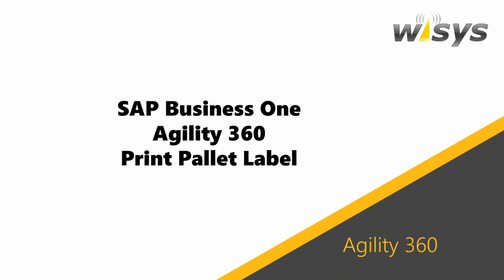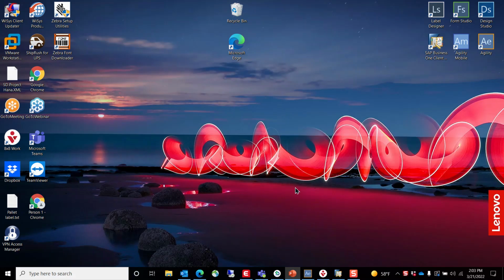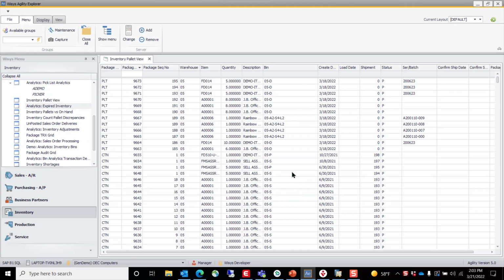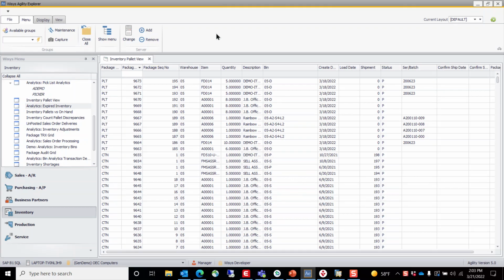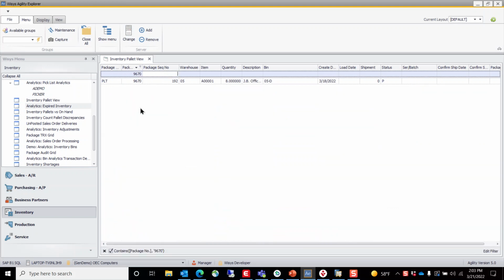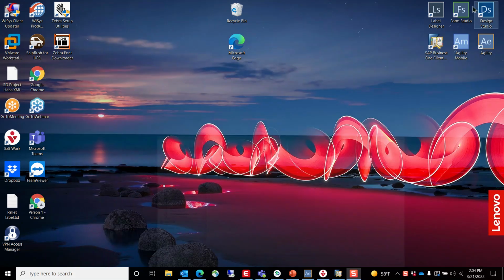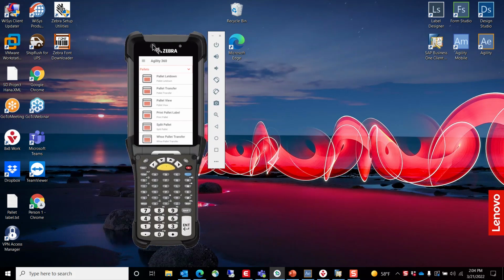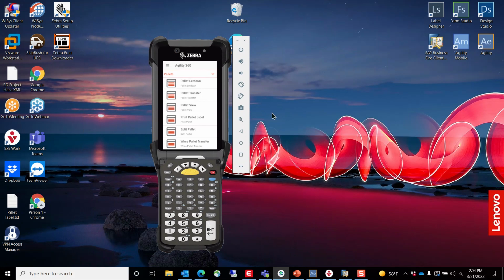Print a Pallet Label for a Pallet in SAP Business One using WiSys Agility 360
This video demonstrates printing a pallet label for a pallet in SAP Business One system using WiSys Agility 360 Print Pallet application on a mobile device.